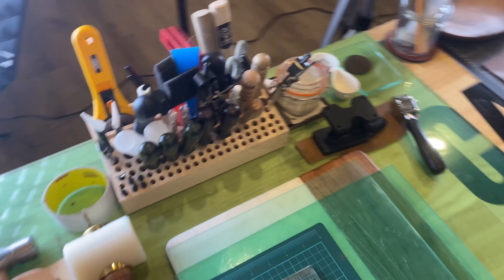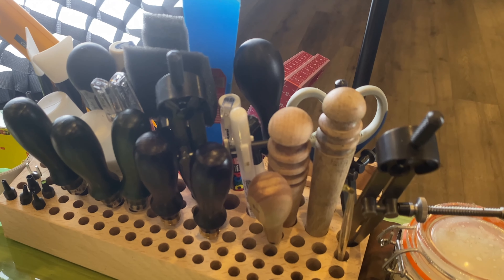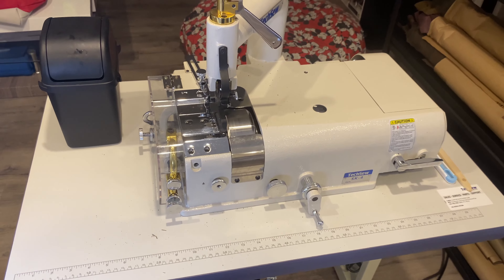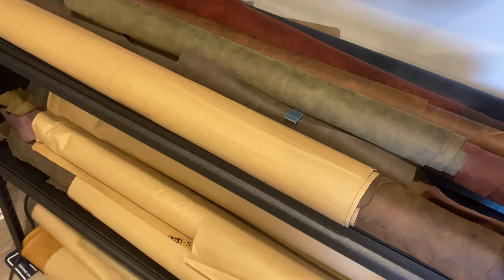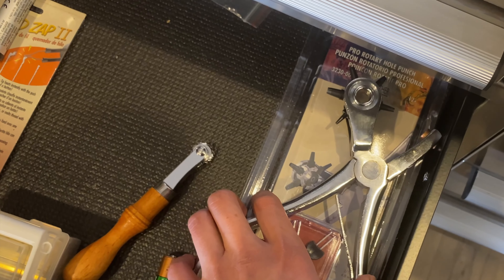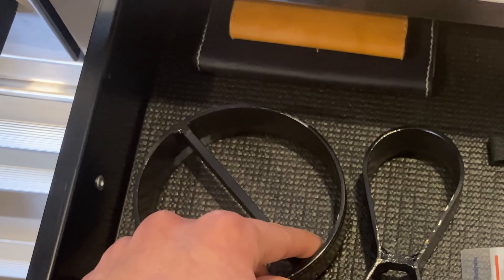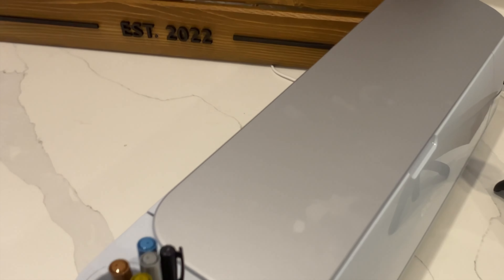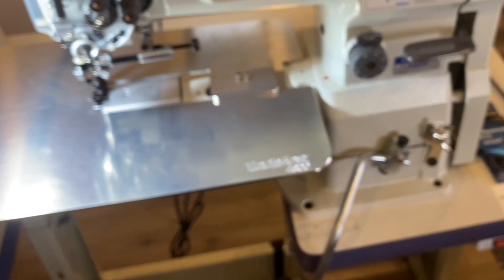Studio Tour | 1000 Subscribers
This is our leather craft home studio in the basement. After launching our small business in July 2022, we have transformed a corner of the basement into a working studio with the help of Michael’s father and brother. This newly renovated leather-making studio is also our gym room, product design room, and packaging room. We hope you like it.

If you are new here, we would like to say hello and wish you well. If you are an old friend of our channel, we can’t say enough of our gratitude and hope you the best. Your support means the world to us.

Machines:
▻Cricut Maker
▻Weaver clicker press

Filming equipment:
▻Tripod mount

▻Tripod Holder Clip Adapter

▻LED video light
▻External Solid State Drive (SSD)

Shipping:
▻Shipping weight scale

Leathercraft tools:
▻Knife sharpening stone
▻Rotary cutter
▻Thread zap

Live well and thrive.
xx, Domino and Michael
Craft and Antler Co.
Aurora, Ontario, CA